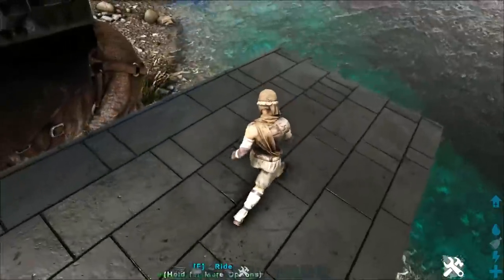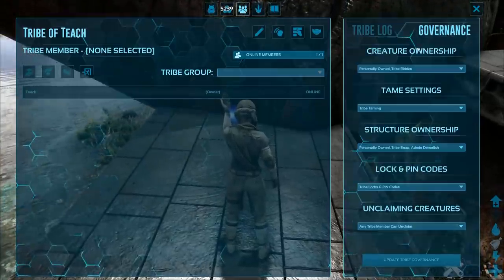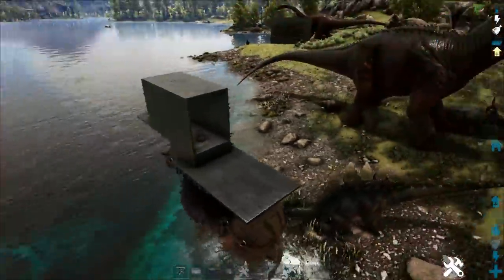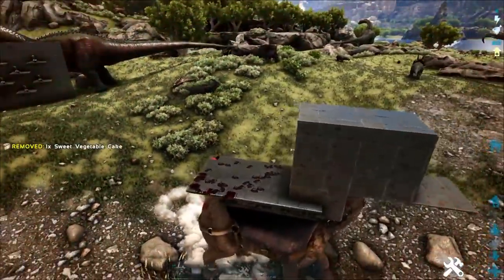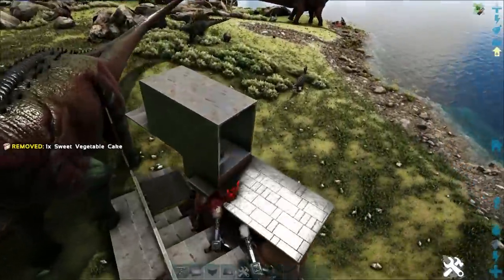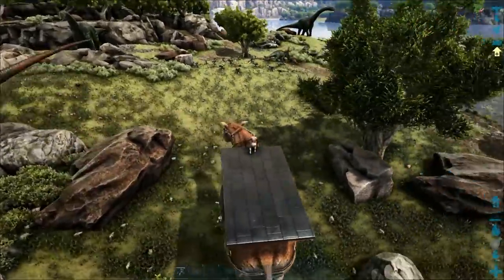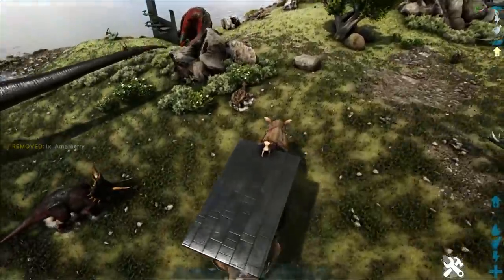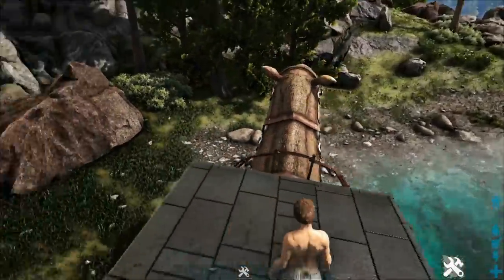PARACERATHERIUM: DESTROYER OF BASES!!!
The paraceratherium is one of arks most unique and powerful creatures for many reasons. Most of them being destroying and cheesing peoples bases. Other than that they have truly limited value.